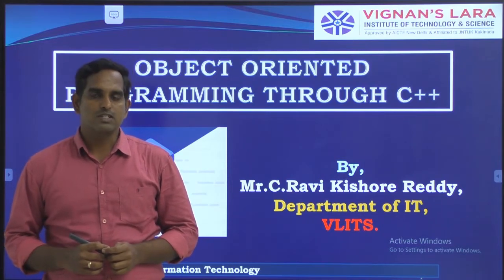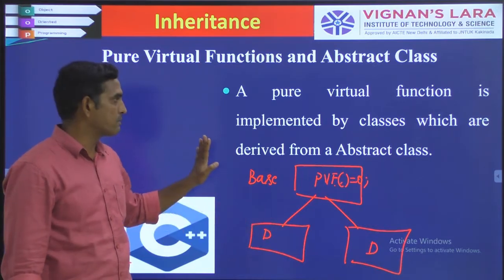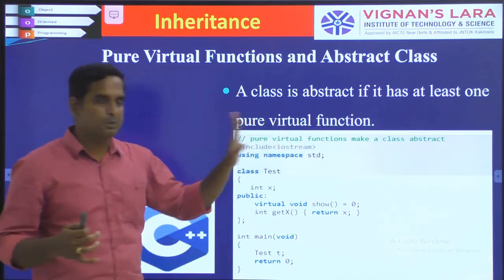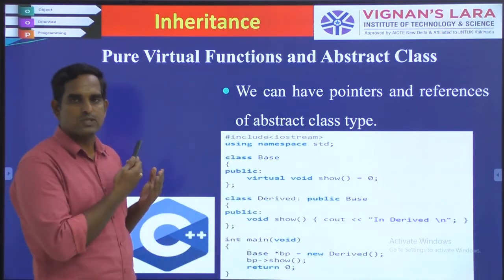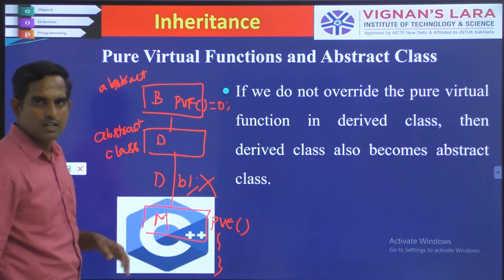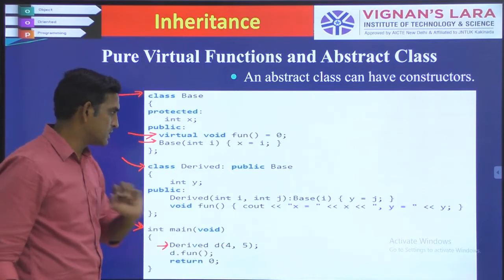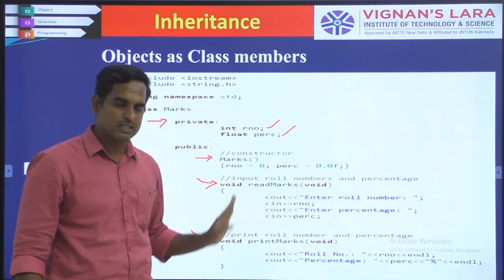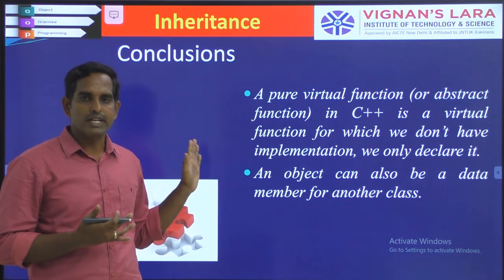Abstract Functions & Objects as Class Members 3-14